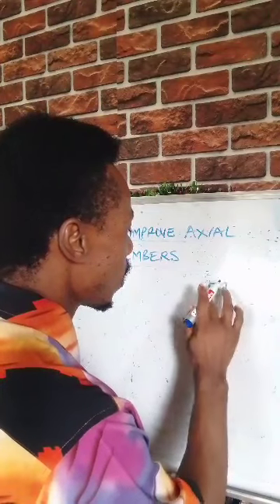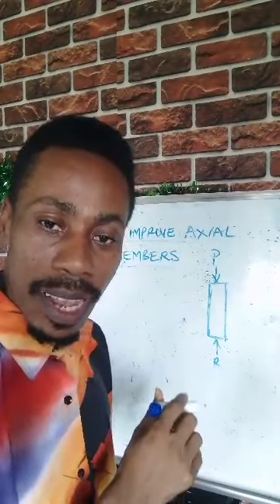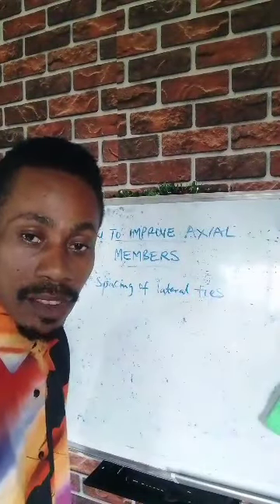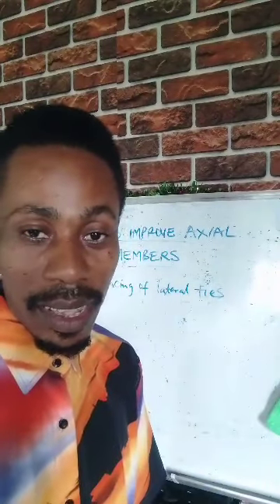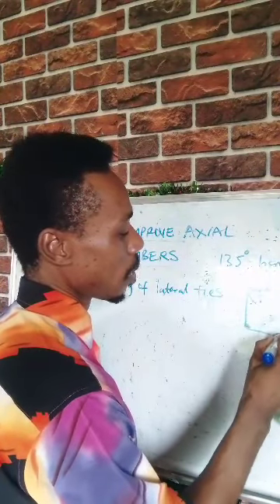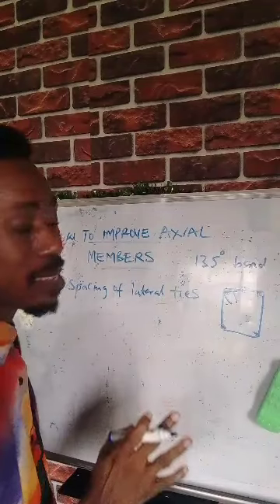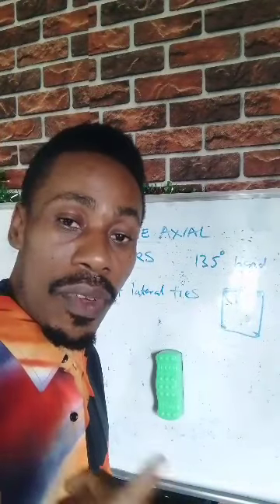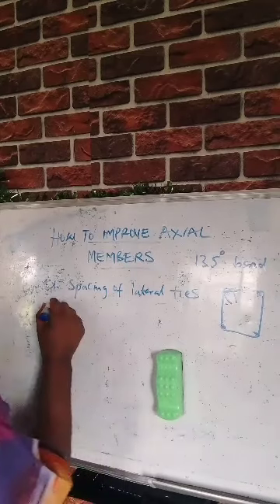How to enhance the axial performance of a Column